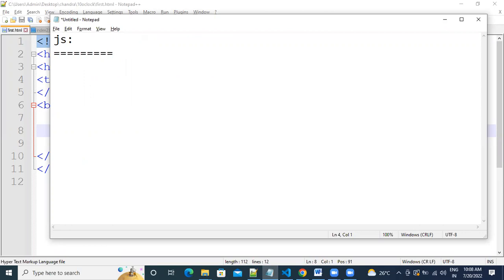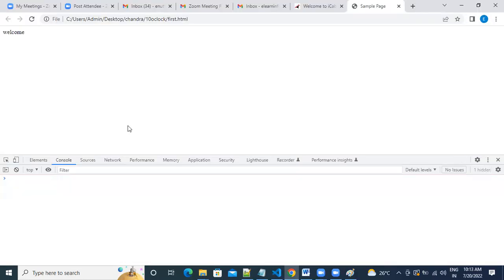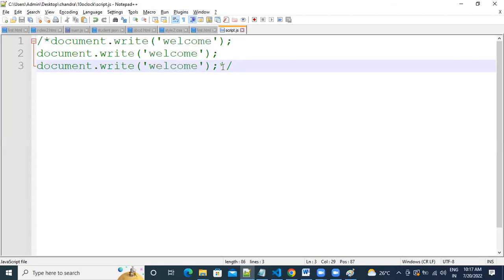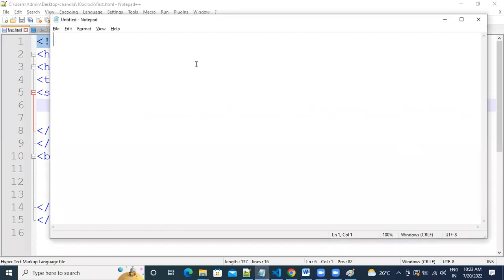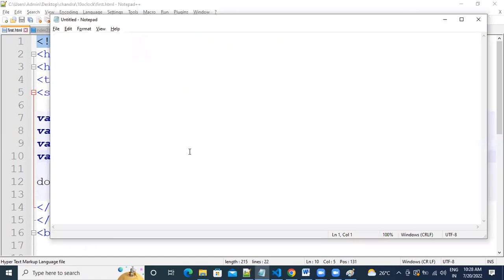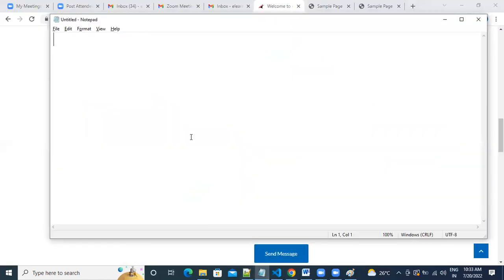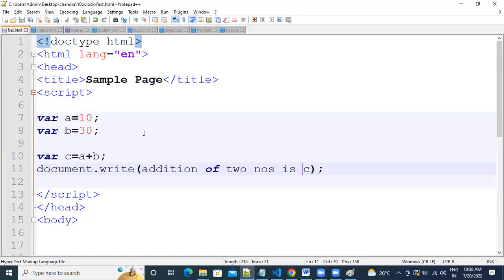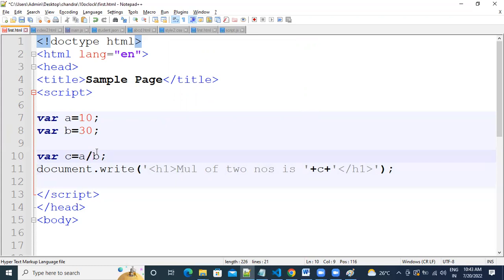Java Script Full Course in English | Java Script in Telugu | Java Script Tutorials Part -1